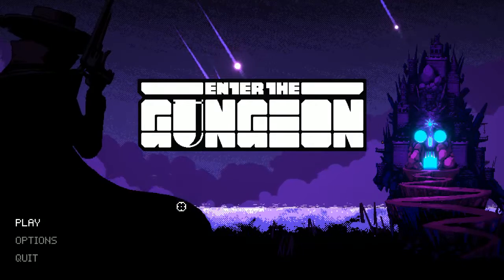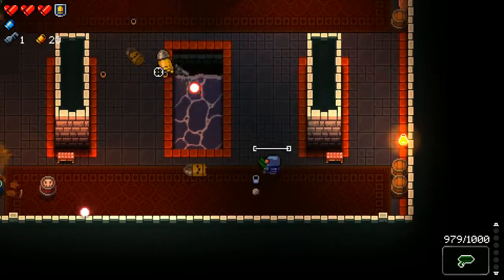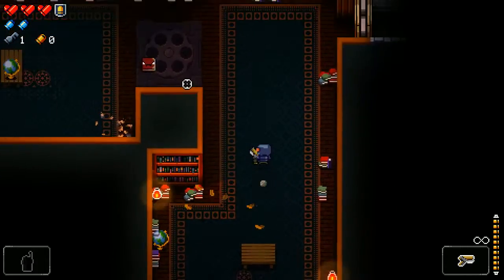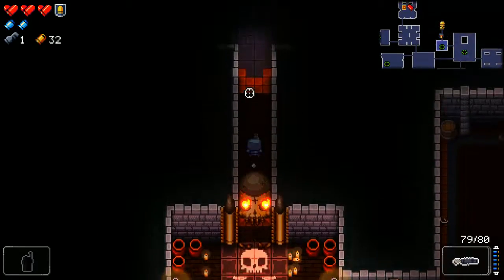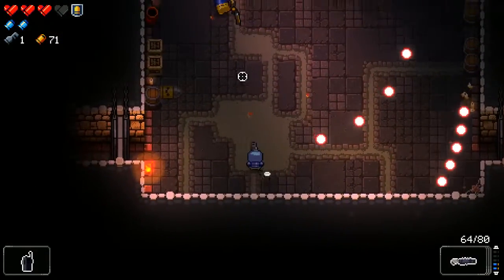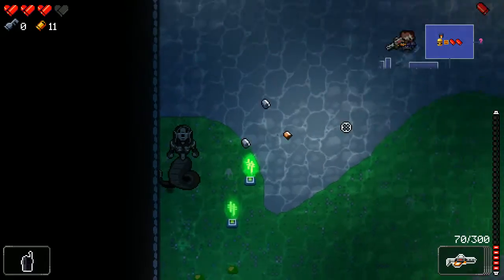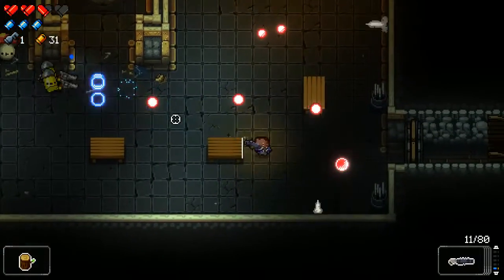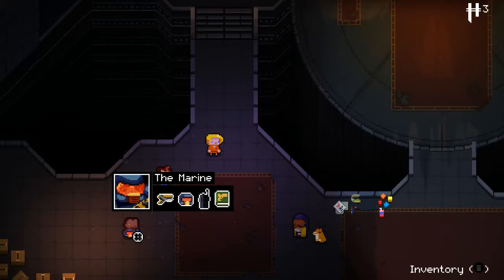Enter the Gungeon - Let's Play #1 [Ingame Tutorial + First Run]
Welcome to Enter the Gungeon, a roguelike game in the style of Binding of Isaac. I am terrible at the game, so don't expect too much :D But I am doing my best to get better and I hope you stick around to see me get there :)

If you enjoyed this video, liking it and leaving me a comment would be really appreciated and if you want to hear and see more of me just subscribe by clicking